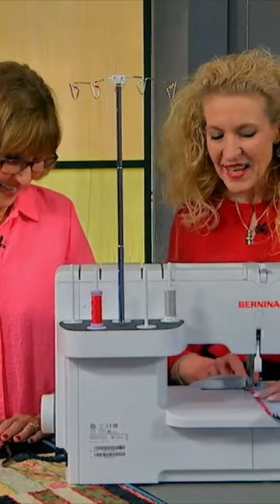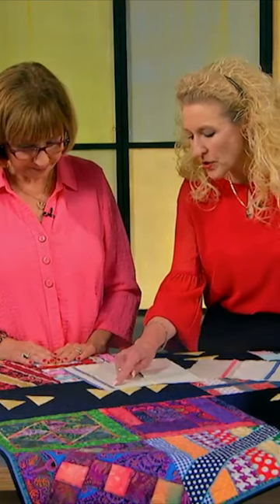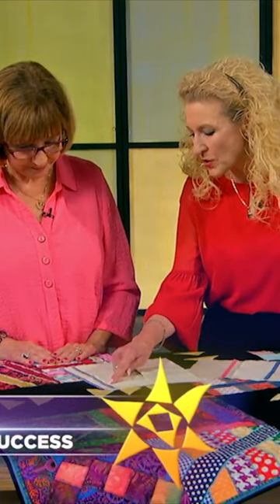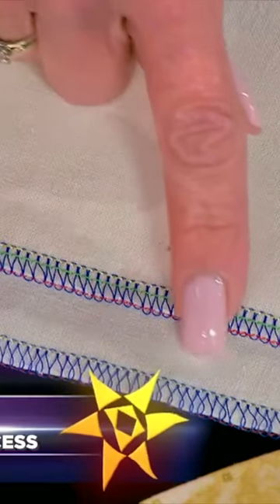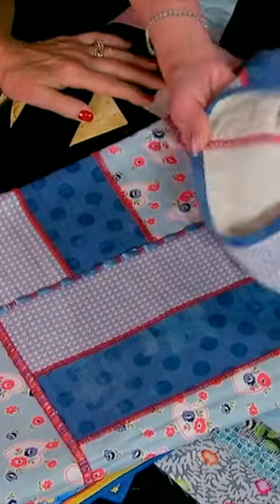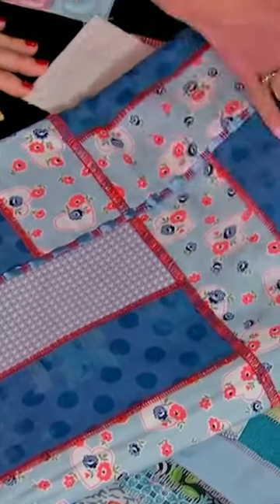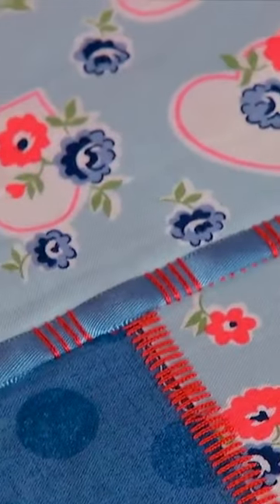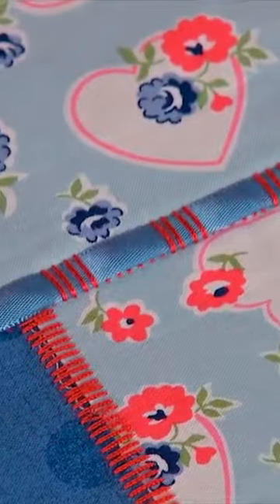Pam Mahshie How to Use Sergers in Quilting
Pam Mahshie shows how sergers can be another tool in quilting. Beautiful stitches and time saving techniques. Show 3109 at TheQuiltShow.com